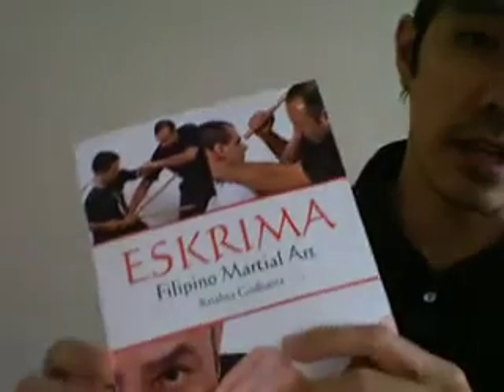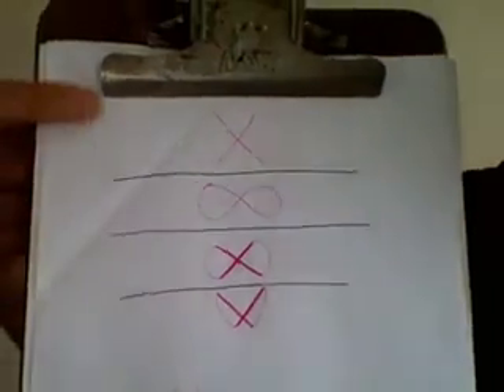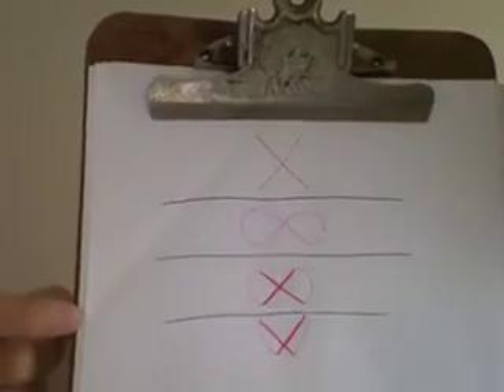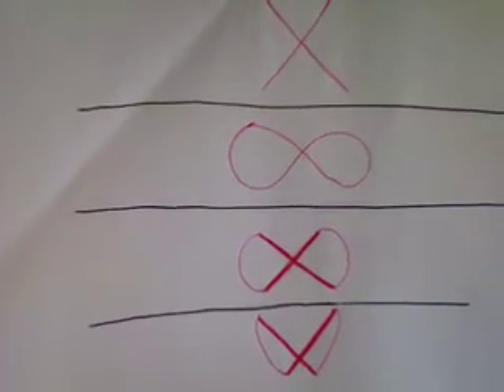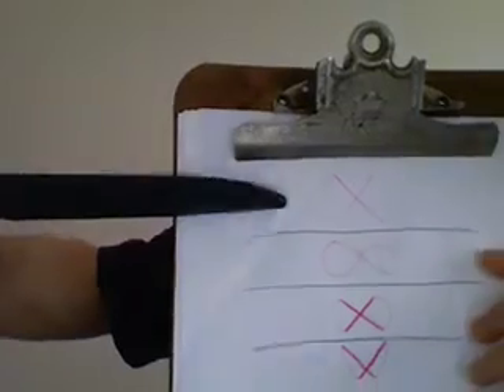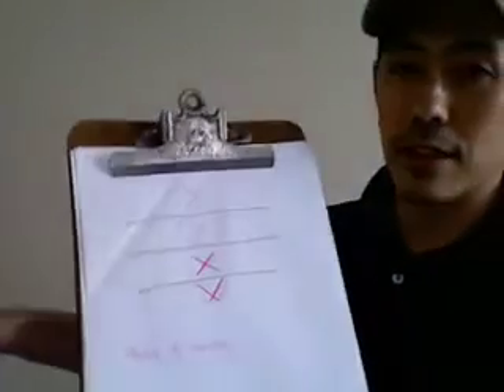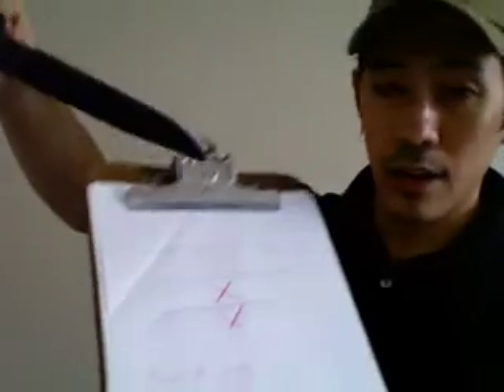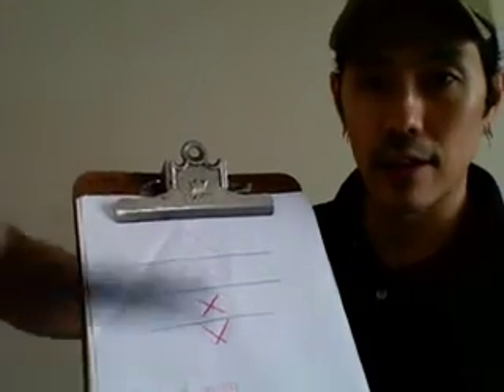Eskrima phases of learning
my interpretation of the part on Phases of Learning from the book Eskrima Filipino Martial Art by Krishna Godhania